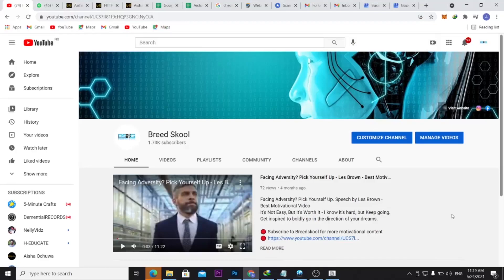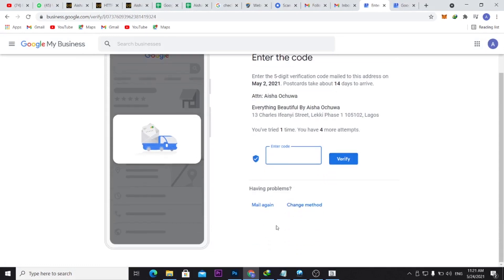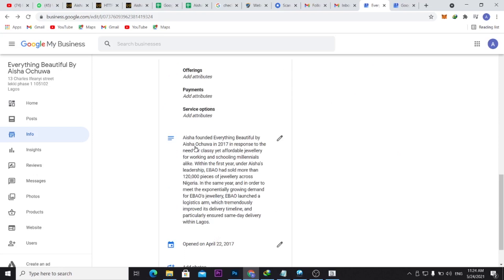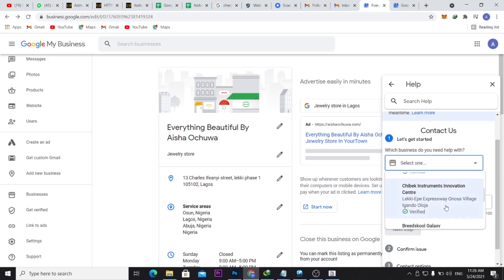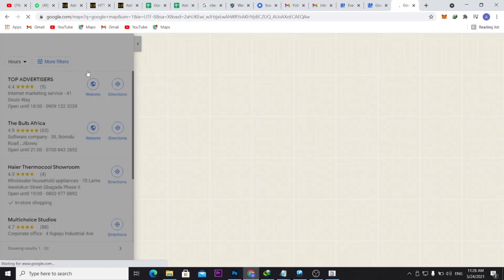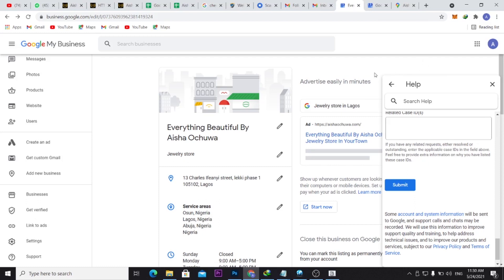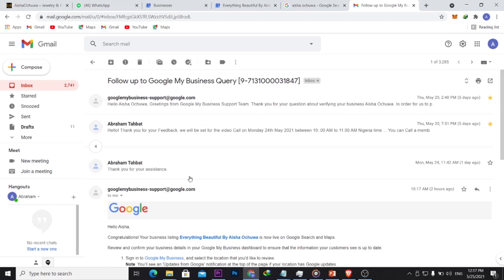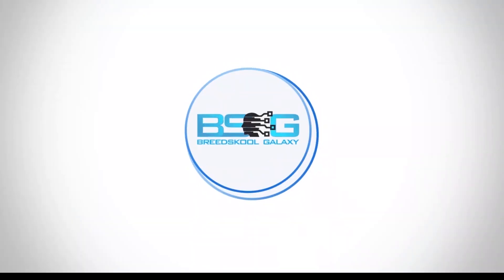Google My Business Verification Easiest Method 2021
In this video, i will show you how to easily get your business verified on Google Search and Maps. This is Google My Business Verification Easiest Method 2021.
This method works after the PostCard or Pin code method has failed to get your Google My Business listing verified.